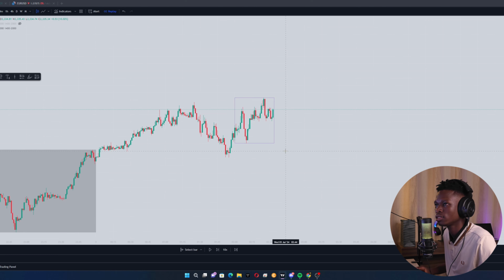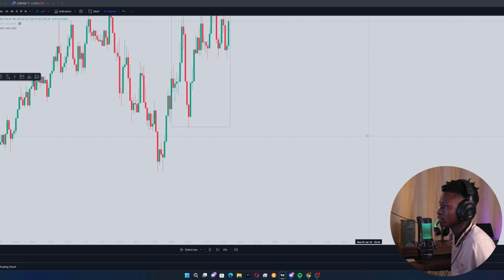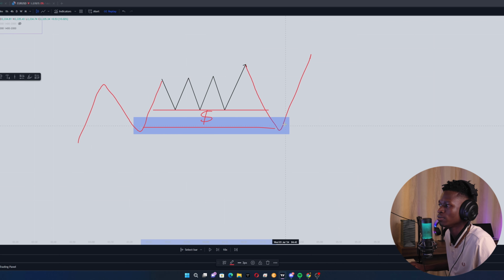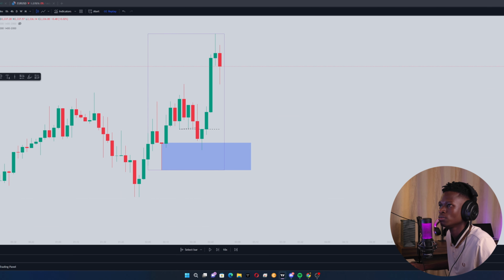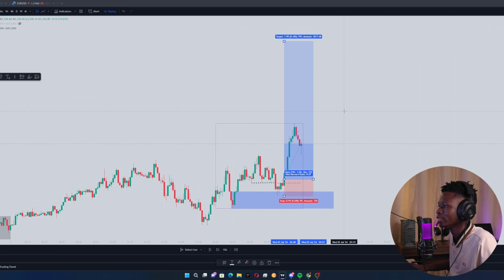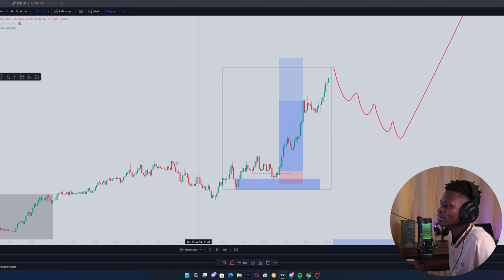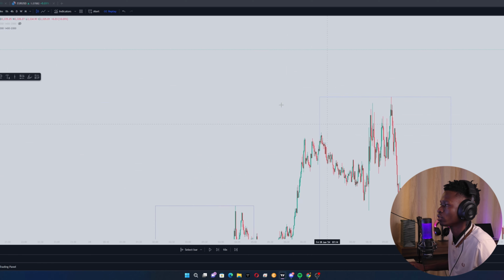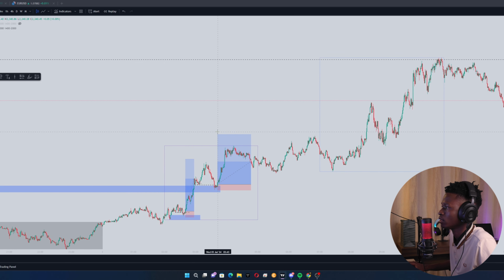Ultimate Trading Strategy to Pass All Funding Challenges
Welcome to the ultimate guide on trading strategies that will help you pass all funding challenges(propfirm)! In this video, we'll dive deep into the essential components of successful trading, covering everything from choosing the right trading pair to managing your trades effectively. Whether you're a beginner or an experienced trader, this video is packed with valuable insights to elevate your trading game.

🕒 Timestamps:
00:00 Introduction
01:10 Trading Session
01:45 Trading Pair
02:20 Market Structure
02:50 Ultimate Strategy
10:20 Result

Your interaction helps us create content that addresses your specific concerns about Forex trading!